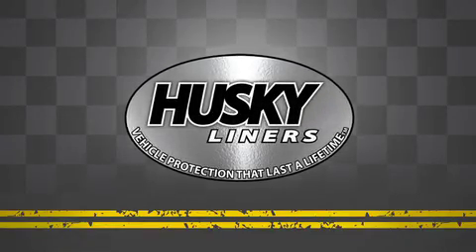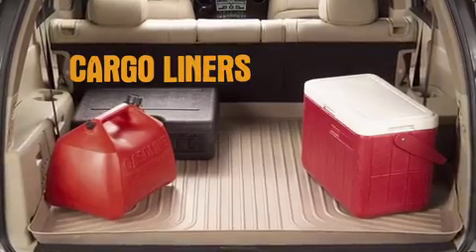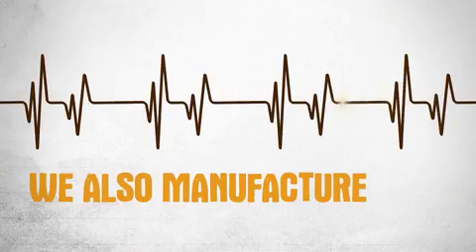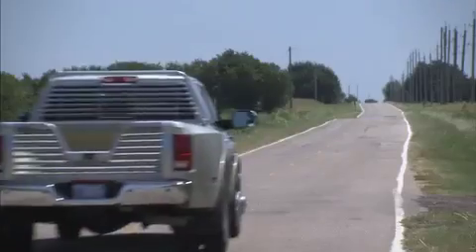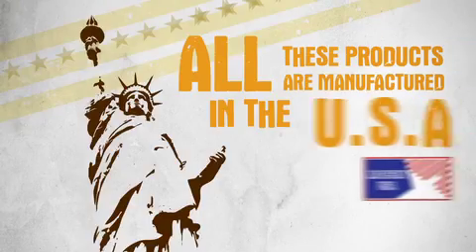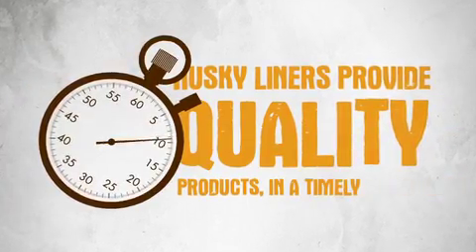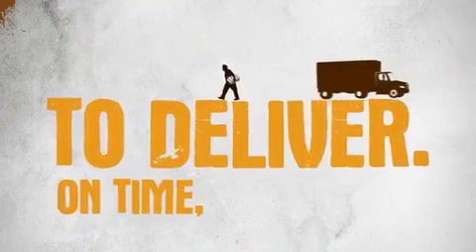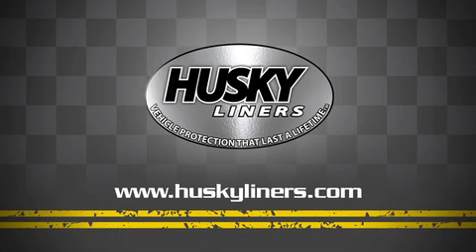Husky Liners Products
Husky Liners products provide the ultimate in automotive protection complete with custom fit designs to exactly fit your vehicle. Made to outlast your vehicle.